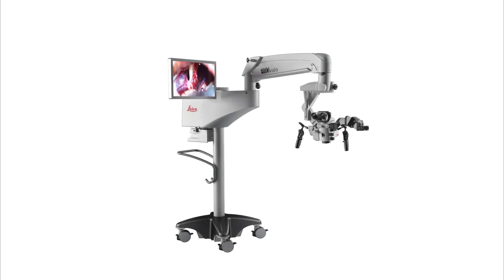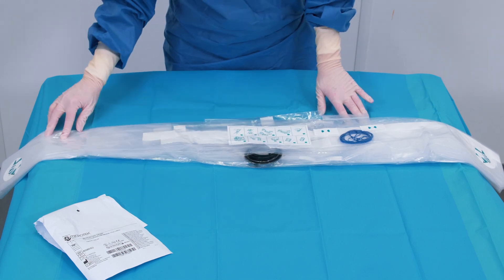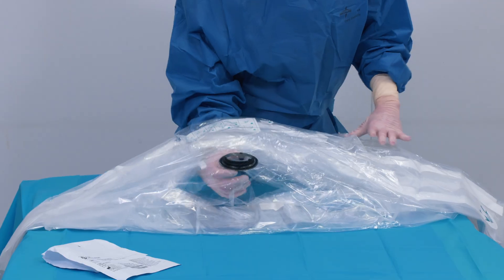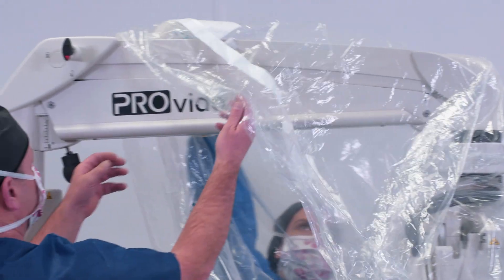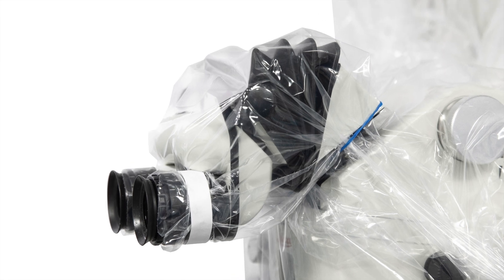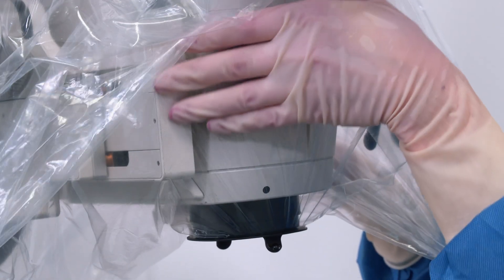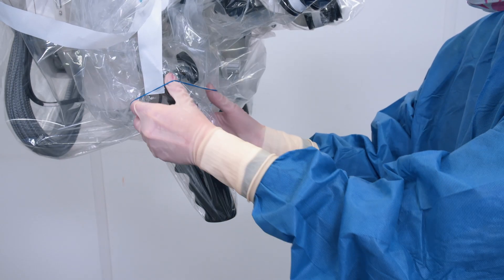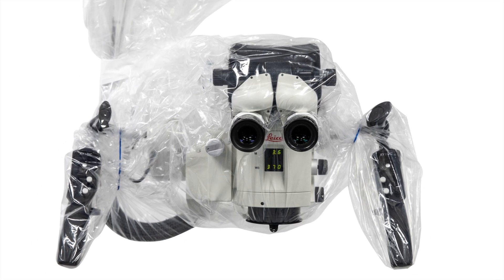How to drape your Leica surgical microscope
In this tutorial, discover how to drape your Leica surgical microscope to ensure sterile working conditions. We provide step-by-step advice on draping the Leica PROvido. The procedure also applies to the Leica M525 F50 microscope.

To learn more about the Leica PROvido multidisciplinary surgical microscope featured in the tutorial, visit our product

00:28 – Unfold the drape first to the left and then to the right
00:49 – Hold the tab containing the white dot with your thumb
01:01 – Match the white dot on the lens cover with the black dot
01:11 – Move the drape over the microscope
01:49 – Secure the drape using the Velcro
02:01 –Wrap the bands around the microscope head and arm

▬ Learn more ▬▬▬▬▬▬▬▬▬▬▬▬